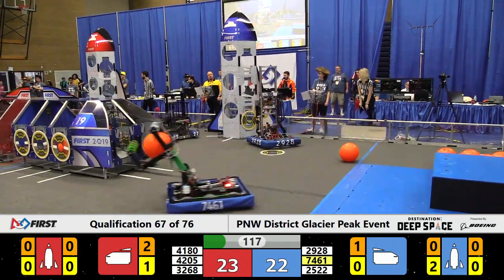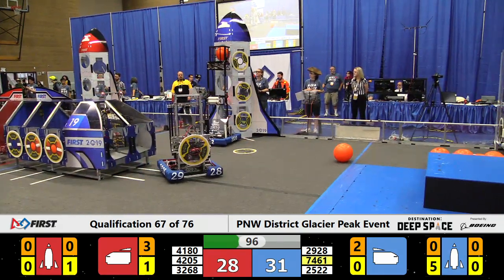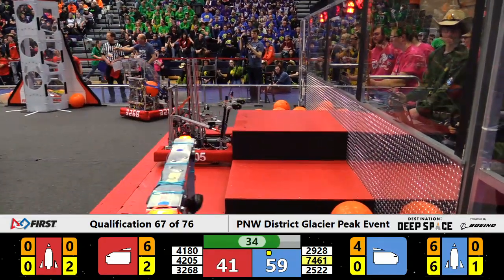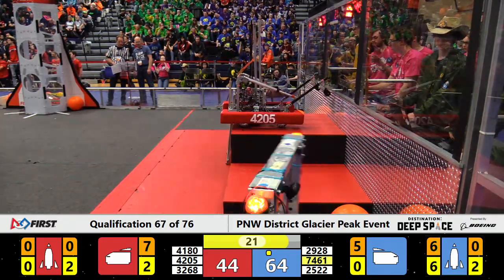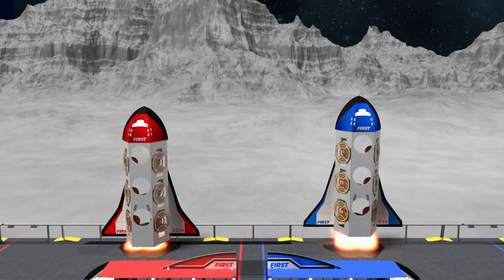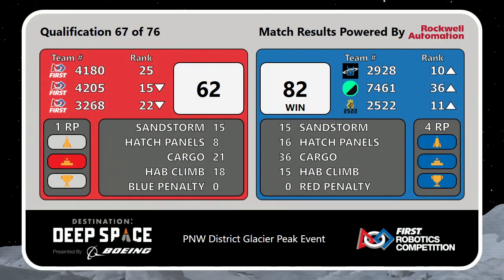2019 PNW District Glacier Peak Event Qual 67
Footage of the 2019 FRC PNW District Glacier Peak Event is coutesy of the FIRST Washington A/V Crew